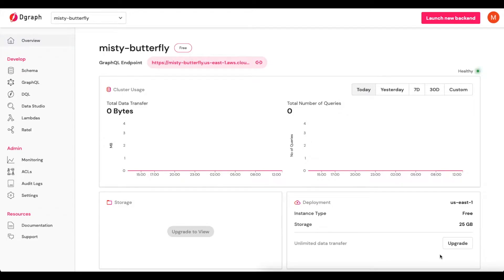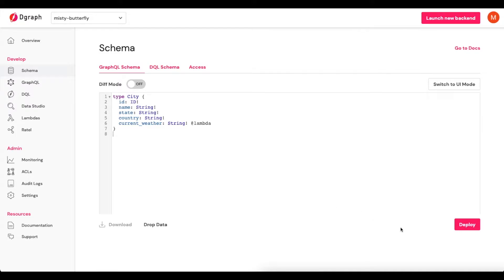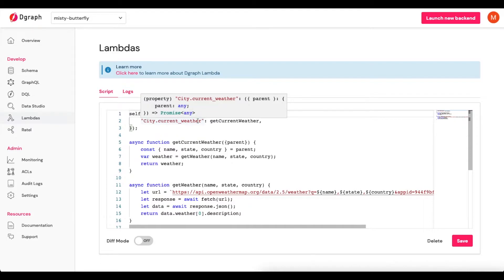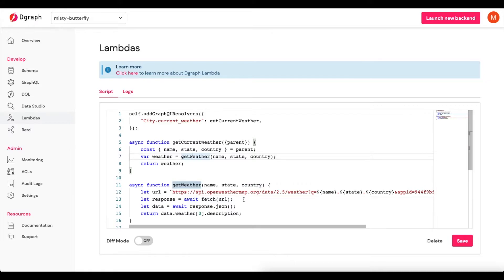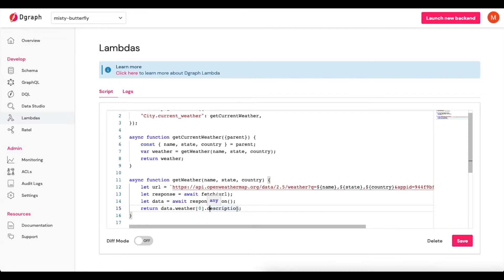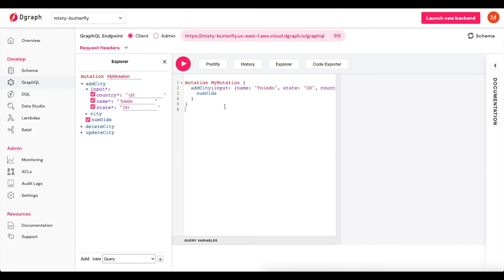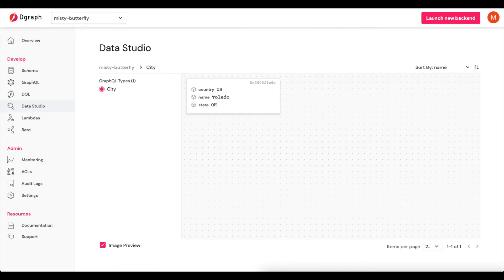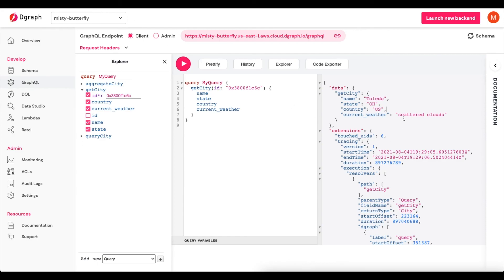Building GraphQL Responses Using RESTful Endpoints With Dgraph Lambda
In this tutorial, we will cover how to bring data from an external RESTful endpoint into a query response using Dgraph Lambda. This is great when you have existing or 3rd party RESTful services that contain data that you need in your GraphQL response but don't want to persist in the database.

We will:
- Create a GraphQL Schema with an @lambda directive
- Implement a custom GraphQL resolver in Dgraph Lambda
- Add some data with a GraphQL mutation
- Query for data, including dynamic data which will be returned from a 3rd party RESTful service